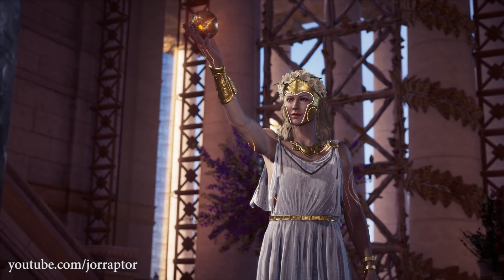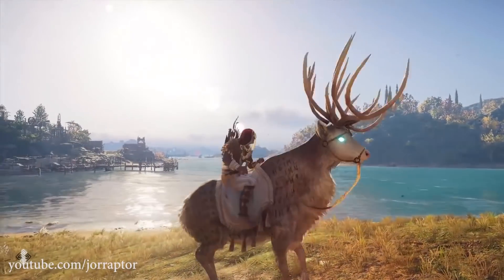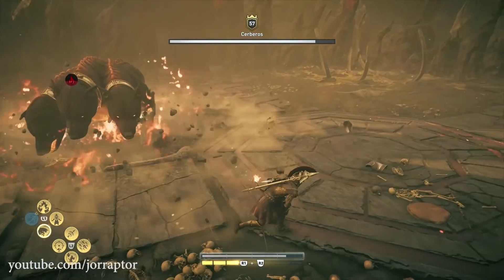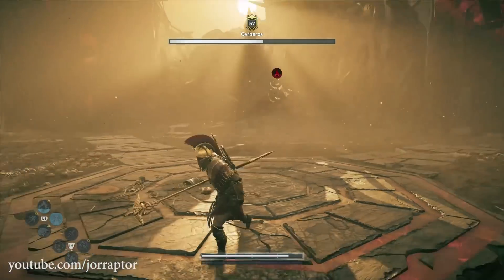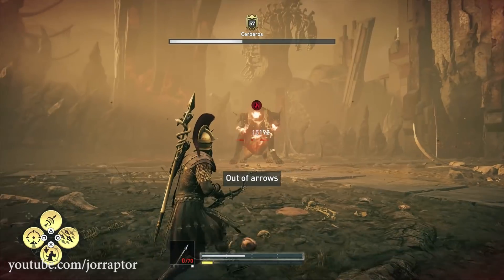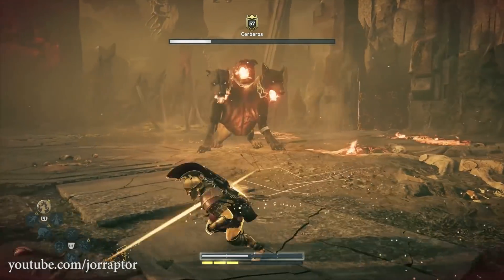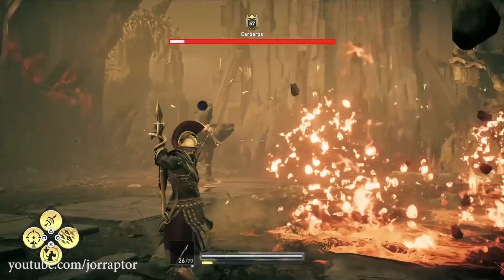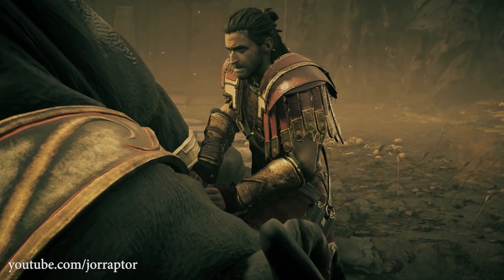Assassin's Creed Odyssey Cerberus Gameplay ON NIGHTMARE & Tips And Tricks (AC Odyssey Cerberus)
Assassin's Creed Odyssey Cerberus (ac odyssey cerberus)from assassin's creed odyssey the fate of atlantis episode 2

Assassin's creed Odyssey Update 1.30 OUT NOW - Everything You Need To Know (AC Odyssey Update 1.30)

Assassin's Creed Odyssey Best Build With 100% CRIT CHANCE Is Easy To Make (AC Odyssey Best Build)

Assassin's Creed Odyssey Best Horse FOR FREE For One Week Only & May Update (AC Odyssey Mounts)

Assassin's Creed Odyssey Update 1.20 OUT NOW - Adds New Quest, Major Feature & More (AC Odyssey 1.20

Assassin's Creed Odyssey Update 1.14 ALL INFO - New Game Plus & Way More (AC Odyssey Update 1.14)

Assassin's Creed Odyssey How To Level Up Fast TO NEW MAX LEVEL, New Weapon & More (AC Odyssey tips)